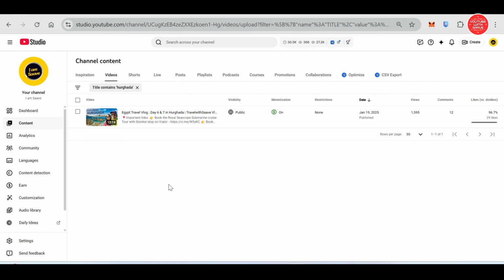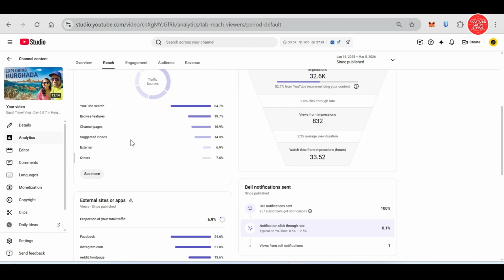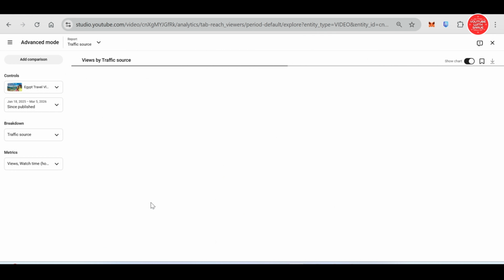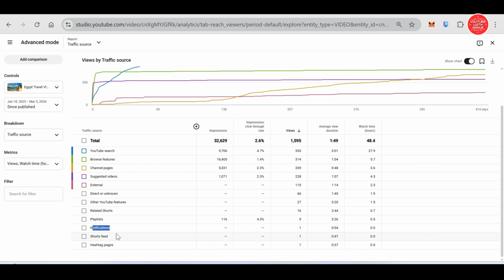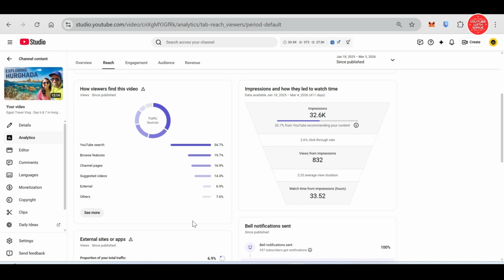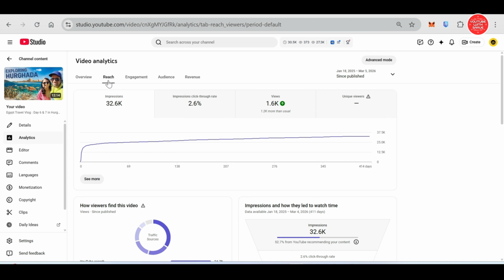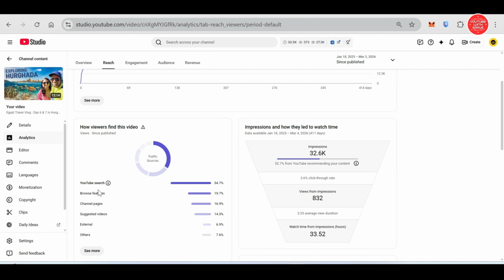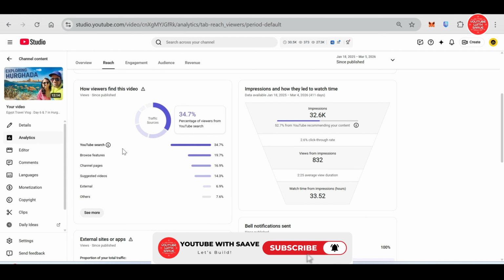What is Other YouTube Features? | YouTube Traffic Sources Explained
Are you seeing “Other YouTube Features” in your analytics and wondering what it actually means? 🤔

In this video from YouTube with Saave, we break down what is Other YouTube Features in YouTube analytics, how it appears in your YouTube traffic sources, and why your videos may be getting views from this category.

Many creators get confused when they see traffic coming from Other YouTube Features. Unlike traffic sources like Browse Features, Suggested Videos, or YouTube Search, this category groups together views from several internal YouTube surfaces that don’t fall under the main traffic classifications.

In this tutorial, you’ll learn the other YouTube features meaning, how this traffic source works, and why it can still be an important indicator that YouTube is distributing your content across different parts of the platform.

If you're a creator trying to understand YouTube analytics and traffic sources, this video will help you clearly understand how viewers are discovering your content.

🎥 In this video you will learn:

• What is Other YouTube Features? Traffic Sources Explained
• The other YouTube features meaning in YouTube analytics
• Examples of views included in this traffic source
• How YouTube categorizes traffic sources
• How to analyze traffic sources in YouTube Studio
• Why this traffic source can still be good for your channel growth

🚀 About YouTube with Saave

YouTube with Saave helps creators understand YouTube tools, analytics, and strategies to grow their channel faster. From tutorials and feature updates to creator tips, the goal is to make YouTube easier for every creator.

💡 Helpful Resources for Creators

▶ YouTube Launch Playbook

[ what is other youtube features , other youtube features meaning, other youtube features traffic source explained, youtube traffic sources explained,
youtube analytics traffic sources, youtube studio analytics tutorial, youtube with saave]

📍 Video Equipment :

1) Boya Wireless mic